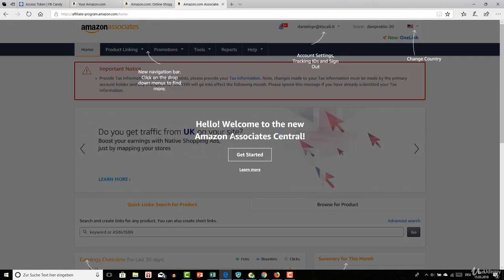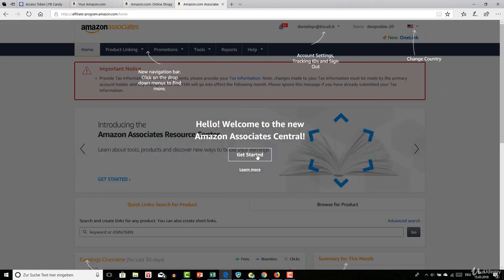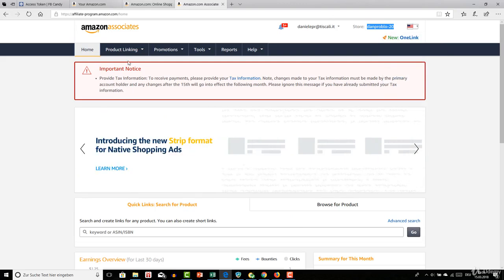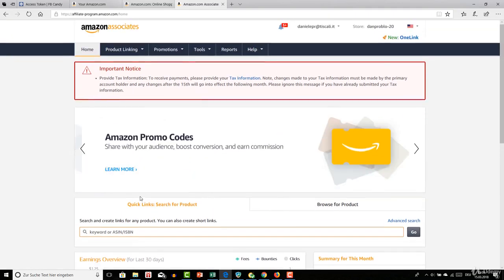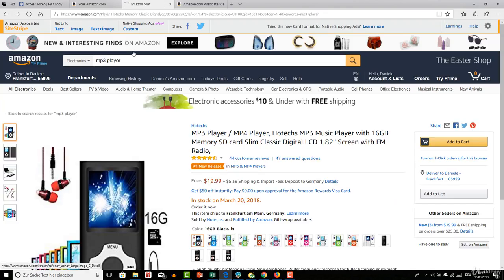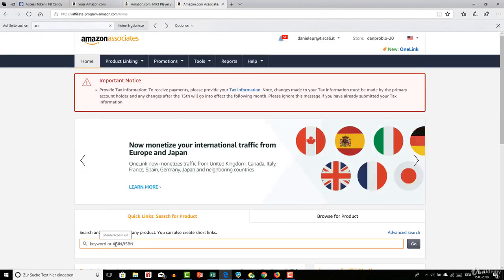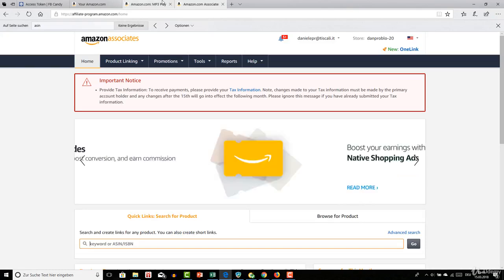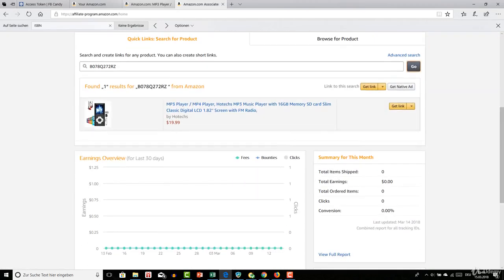Section 3 Market places, Lecture 10 promote Amazon products@100OCLOCK